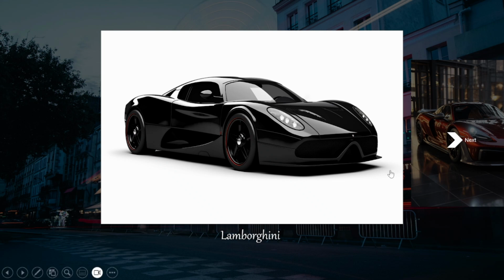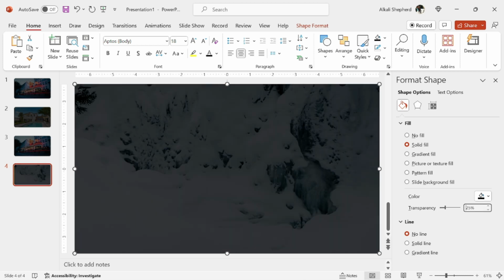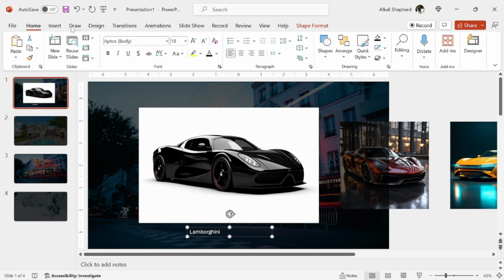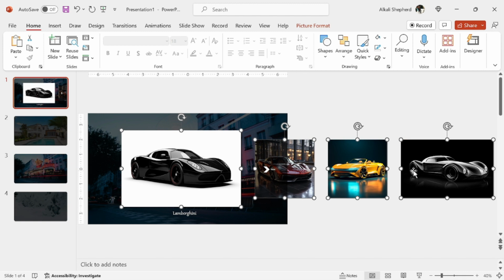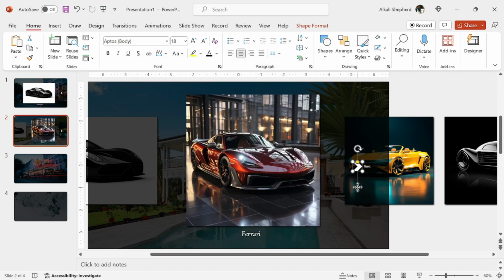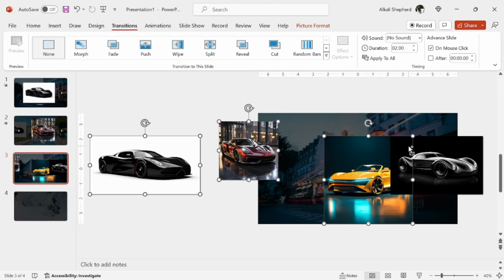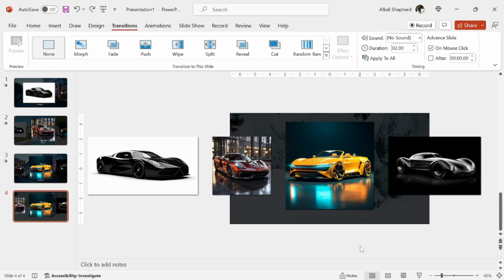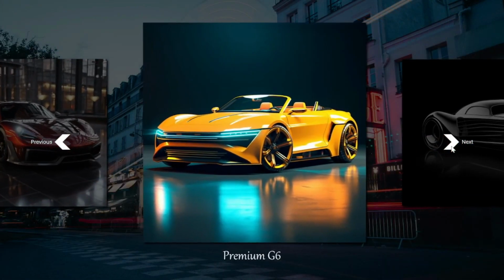Amazing Carousel Display with MS PowerPoint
Explore the realm of dynamic presentations in our guide to crafting mesmerizing carousel displays with MS PowerPoint! Elevate your slideshows and engage your audience with a dash of creativity. Discover essential tips and tricks to make your presentations unforgettable.